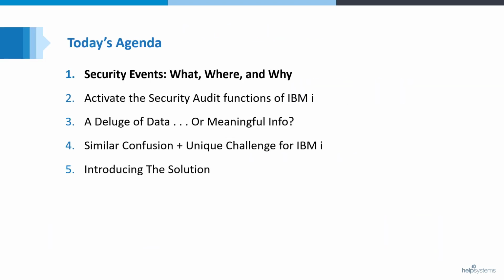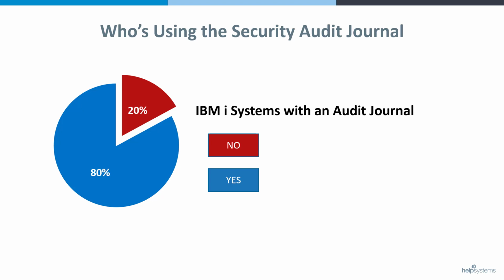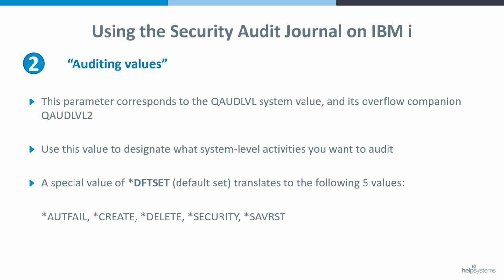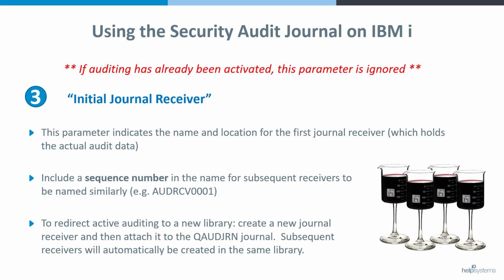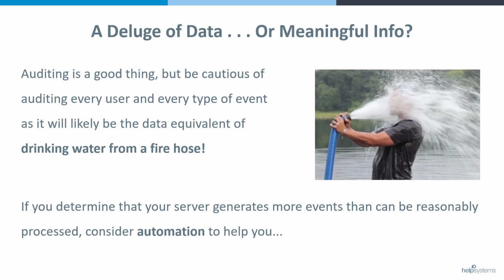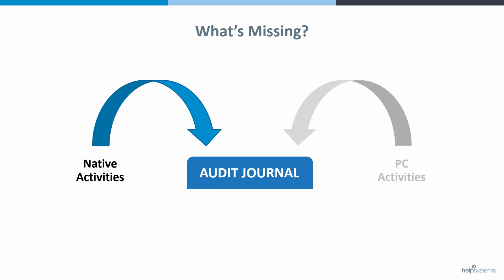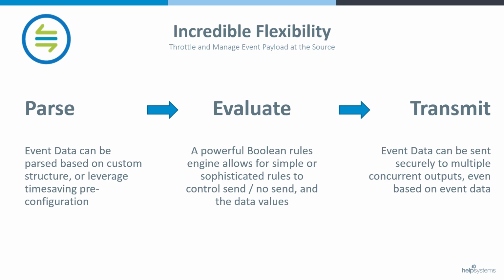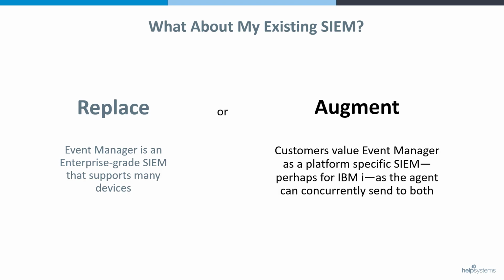Defending IBM i Against Cyber Attacks in Real Time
You would think that a server hosting mission-critical applications and data would get the most security attention, right? Unfortunately, that is rarely the case with IBM i.

While Security Information and Event Management (SIEM) solutions are an established way to meet compliance mandates and stay on top of suspicious activity, most enterprise SIEM solutions offer little to no coverage for IBM i servers. This means that event data—if even collected—sits abandoned and ignored.

In this webinar, IBM i security expert Robin Tatam discusses a new solution to bridge the gap between your enterprise SIEM solution and your IBM i servers. You’ll learn:

How to begin security auditing on IBM i without generating enormous quantities of data
-3 common mistakes that IBM i people make when auditing
-Why regulations state that access monitoring is essential
-Dangerous events that your audit data may be missing
-How Powertech SIEM Agent can help identify security threats on IBM i